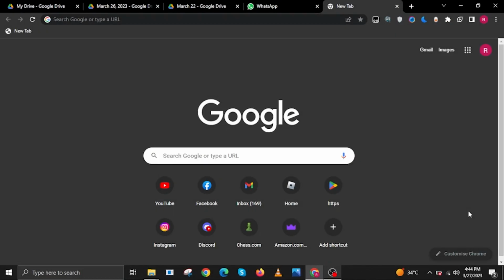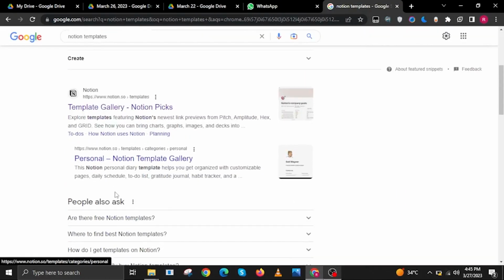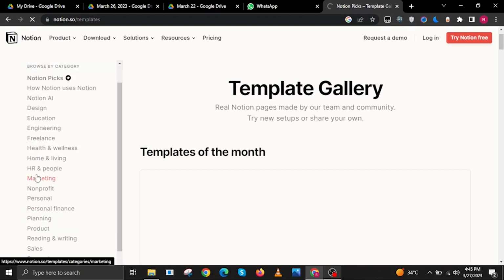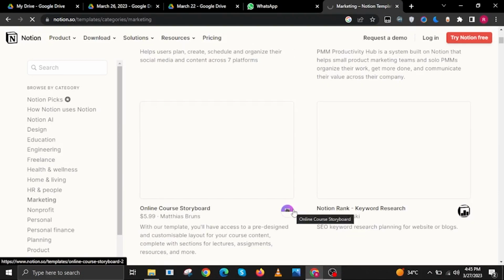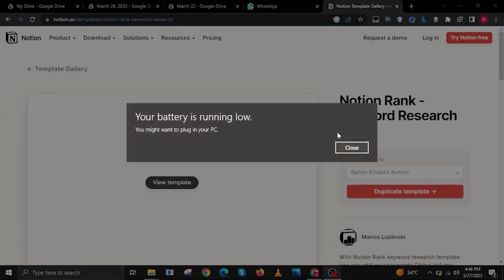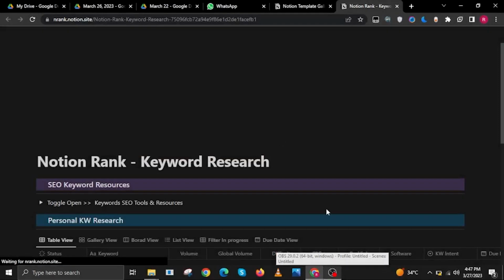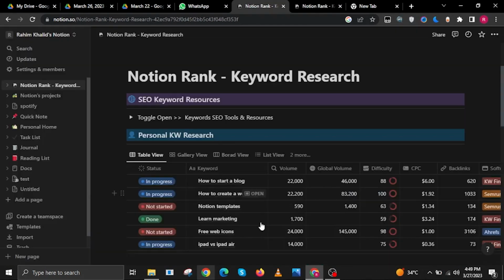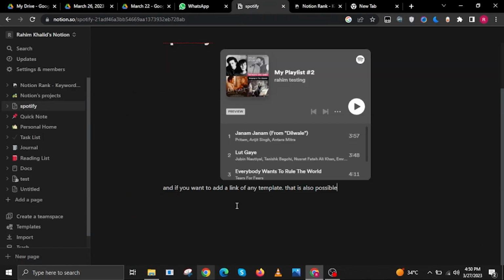How To Import Notion Templates (Easy)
In this video, you will learn How To Import Notion Templates just by following this easy step-by-step tutorial!